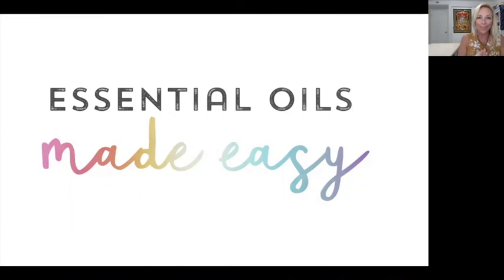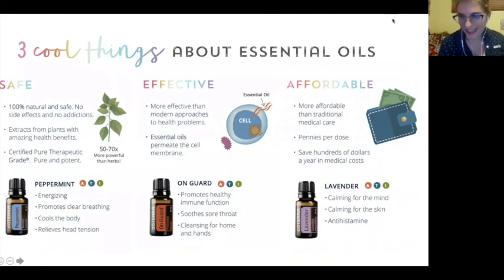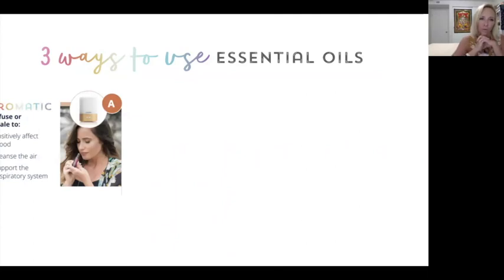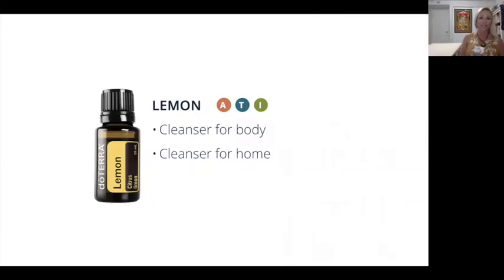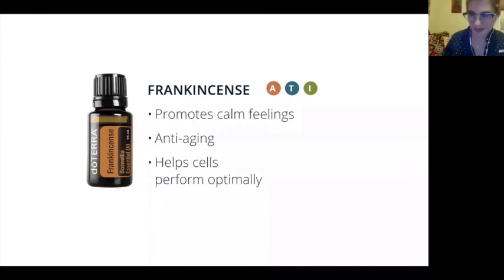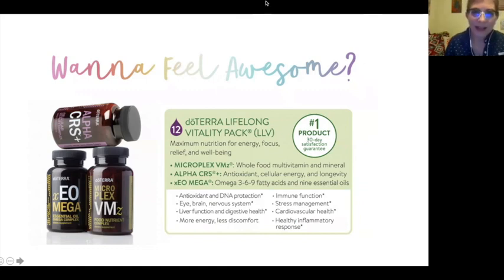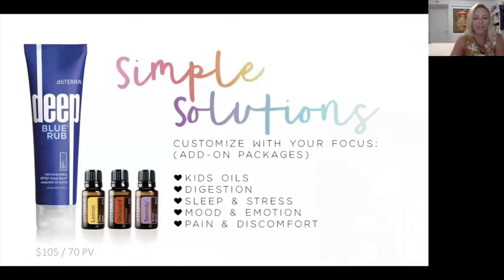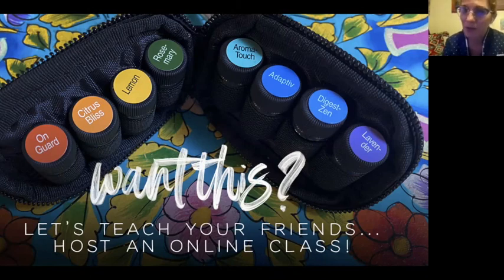Essential Oils Made Easy with Kim & Majica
Join me and my friend Majica as we share some cool things about essential oils, how we use the oils in our lives and some great ways to use oils for your emotional and physical health.